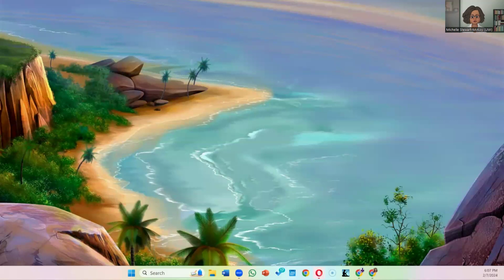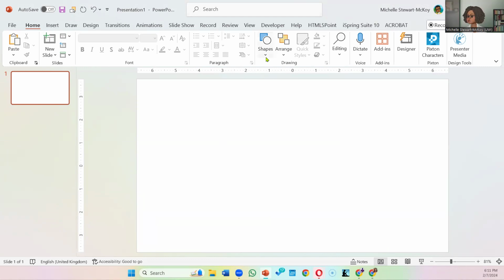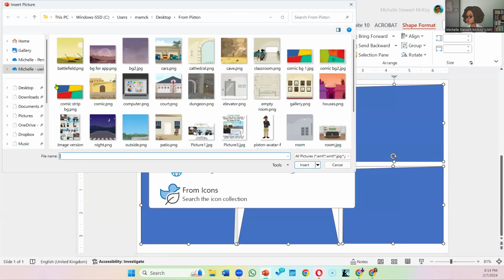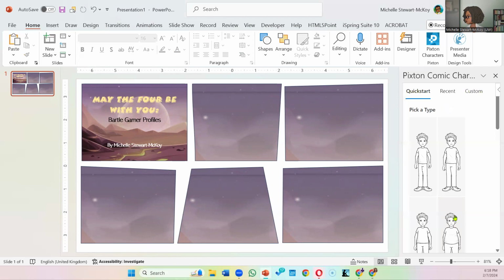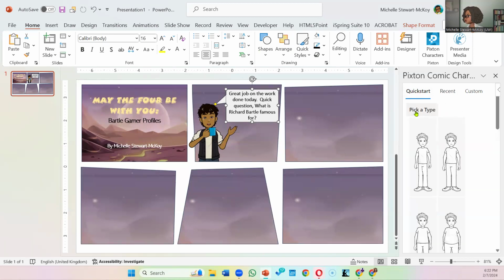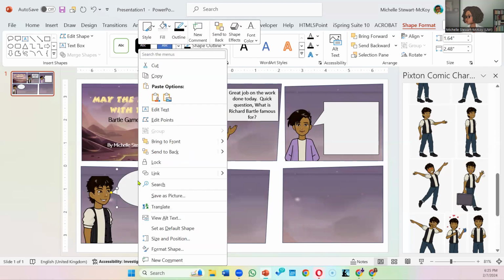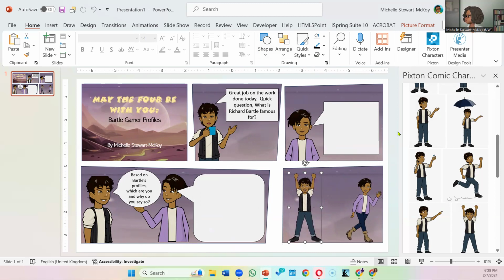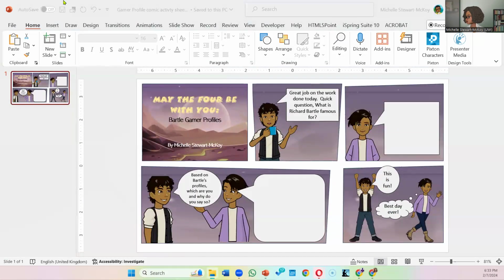Create your comics using the Pixton add-in.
In this session, Michelle Stewart-McKoy takes us through the basics of using the Pixton add-in to create comics for the HE classroom.  Follow along as she takes us through
1) Adding the add-in
2) Creating your comic
3) Saving your comic as a pdf file
Learn more on our CETL Mona page!